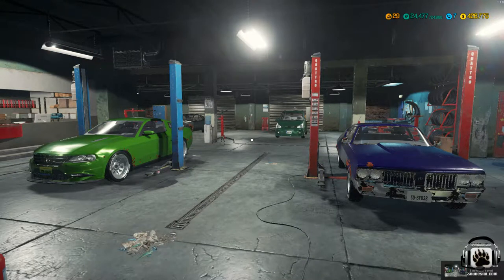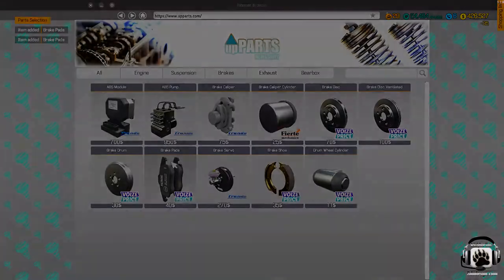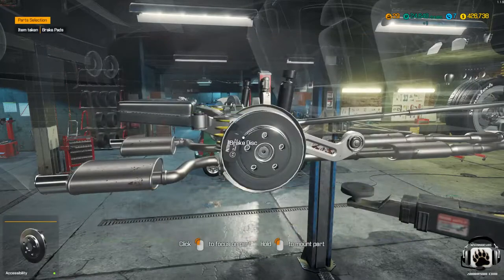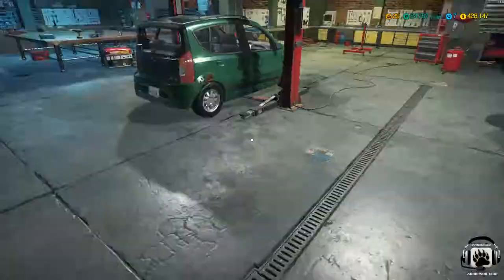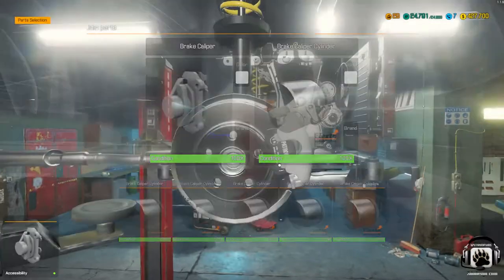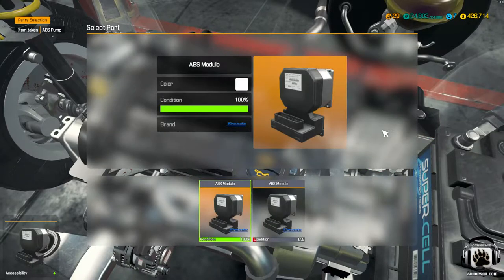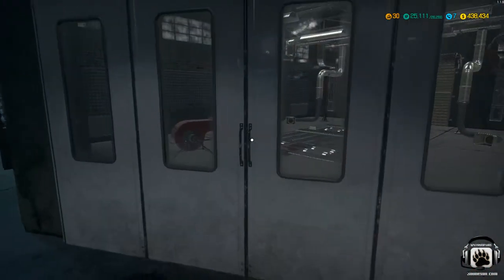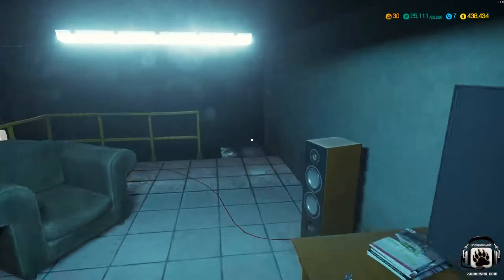Car Mechanic Simulator 2018 - The Grind - Episode 6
Welcome to The Grind.  The Grind will feature Car Mechanic Simulator 2018 videos as I progress through the various levels in career mode on my main GBS CMS18 profile.  The CMS18 videos you'll see featured will primarly be random customer jobs which are presented to the shop.  I'll do my best to keep these videos around the 30-45 minute mark and will include various repair jobs.

As I increase my overall XP and unlock new features such as the Auction, Junk Yard and Barn Finds, I'll include those in a different playlist as most likely I'll be doing 100% teardown and rebuild of those models.

Check out the other dudes on YouTube

Please also visit and join the PC-SG Simulation Gaming Group and a few members who have YouTube Channels

J

Opening Music
Song 1: Rocker Chicks